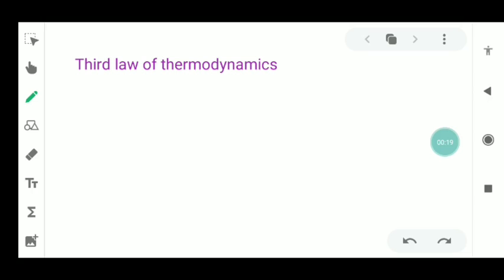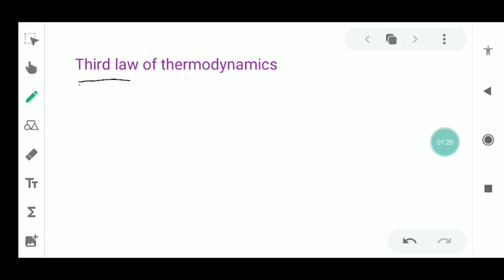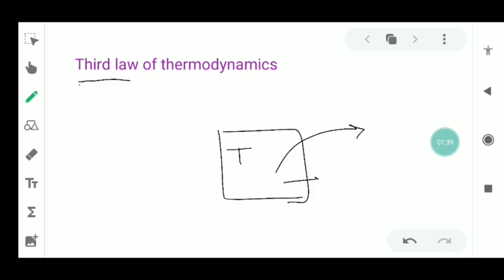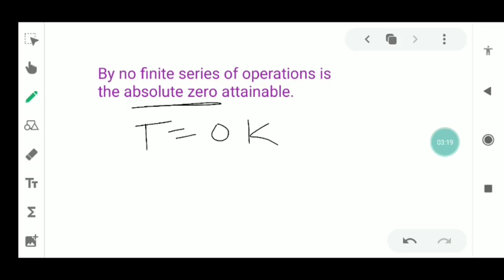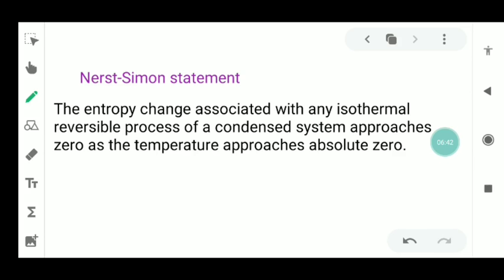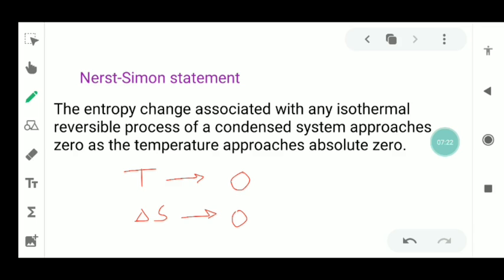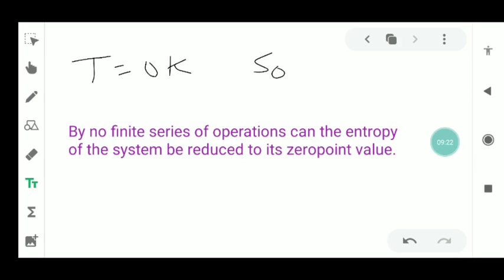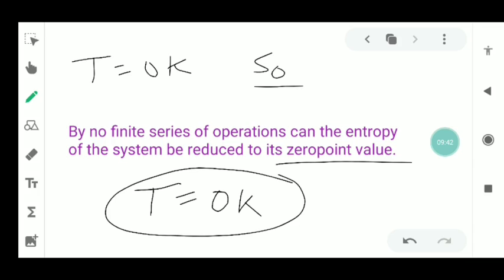Third law of thermodynamics